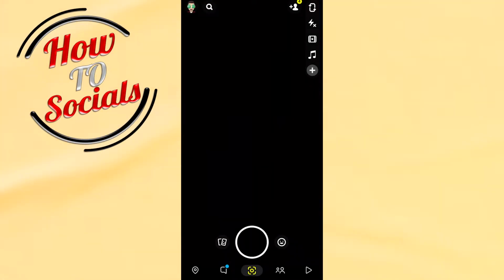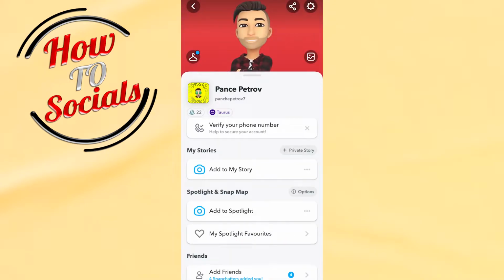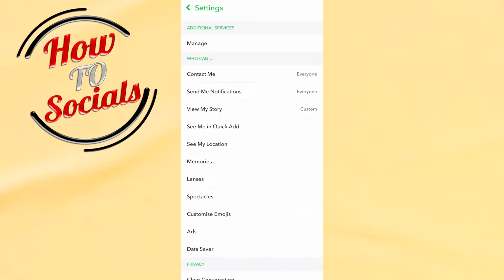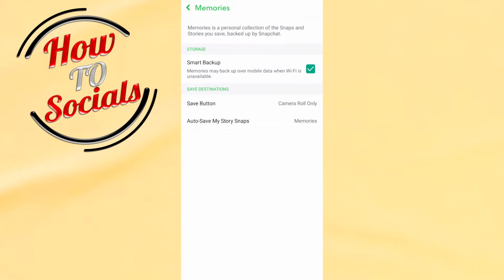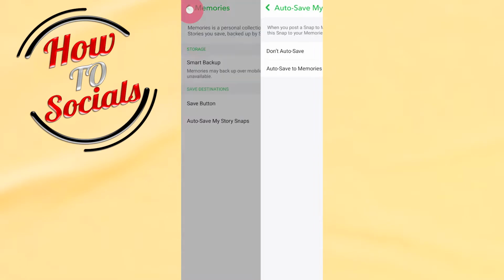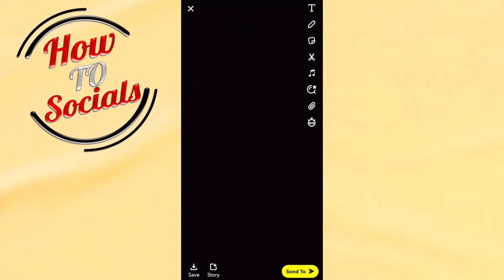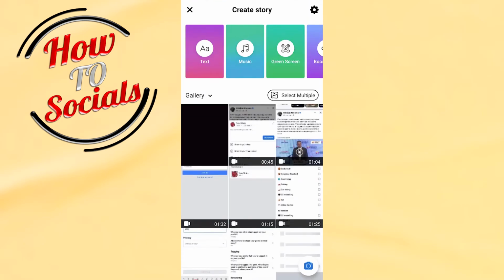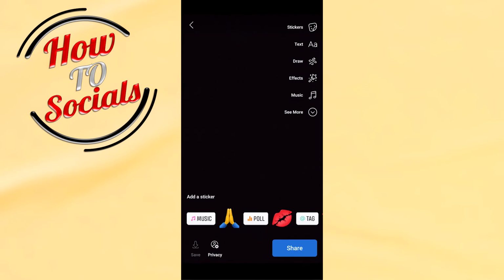How to Share Snapchat on Facebook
This video will show you how to share snapchat on facebook.